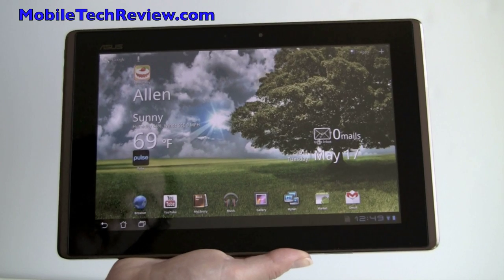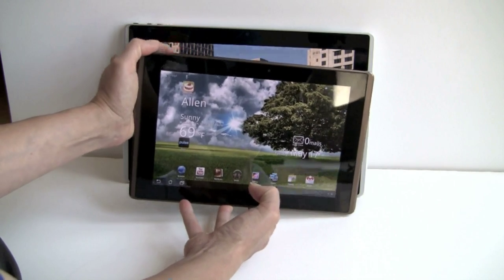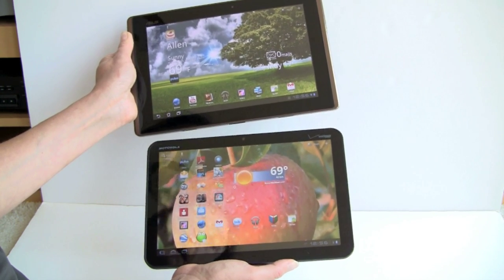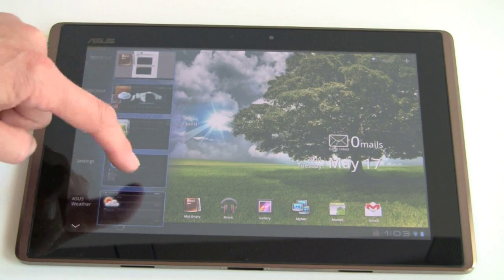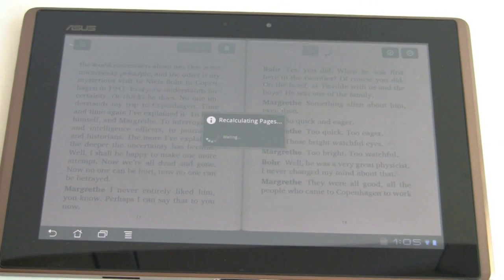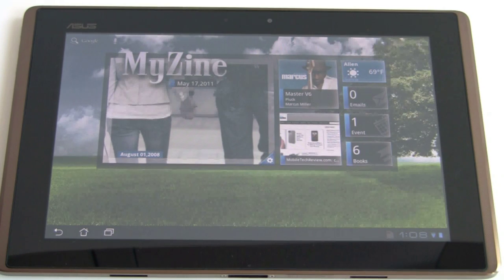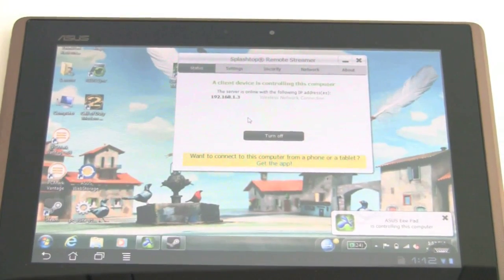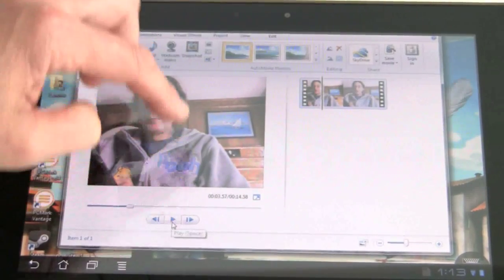Asus Eee Pad Transformer Review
A video review of the most affordable Android Honeycomb 10" tablet, the Asus Eee Pad Transformer. The Transformer competes with the Motorola Xoom, Samung Galaxy Tab 10.1 and Acer Iconia Tab A500. It has the usual dual core 1GHz Tegra 2 CPU, a gig of RAM, 16 or 32 gigs of internal storage, a 9.5 hour battery, dual cameras, WiFi and Bluetooth with GPS. This is a WiFi-on tablet with a sharp 1280 x 800 IPS display. Asus sells a dock-keyboard combo that also adds a secondary battery and USB port for $149, hence the Transformer name.